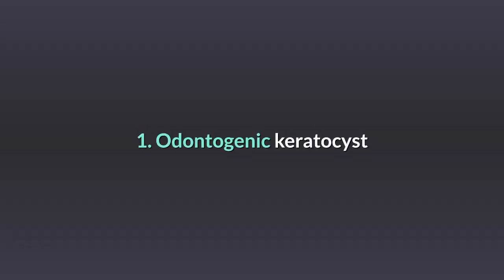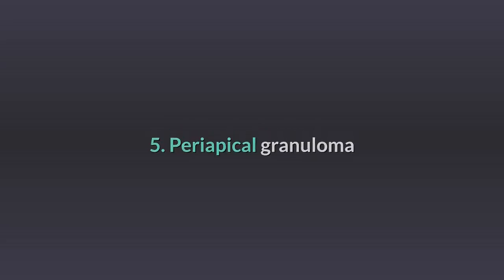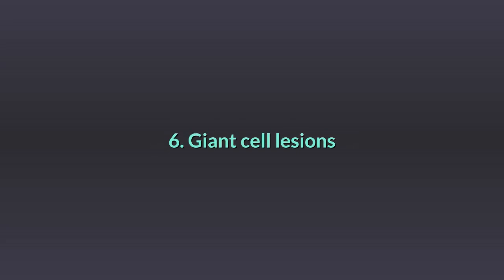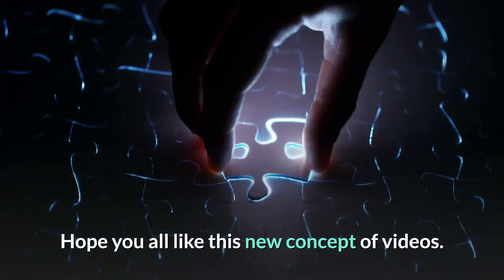What is the differential diagnosis ? dentistry mcqs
What is the differential diagnosis?
1. Odontogenic keratocyst

2. Traumatic bone cyst

3. Surgical ciliated cyst

4.  Radicular Cyst

5. Periapical granuloma

6. Giant cell lesions